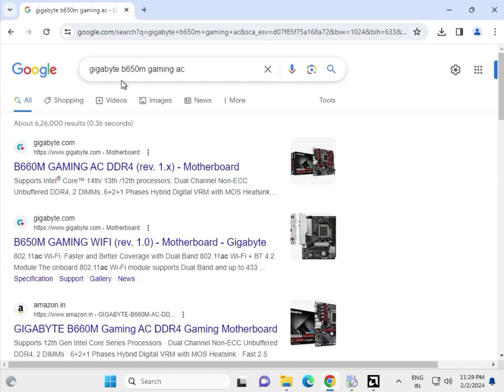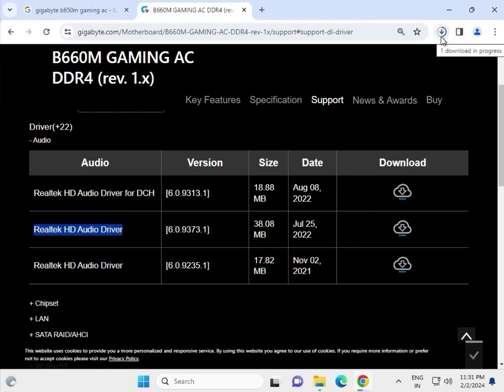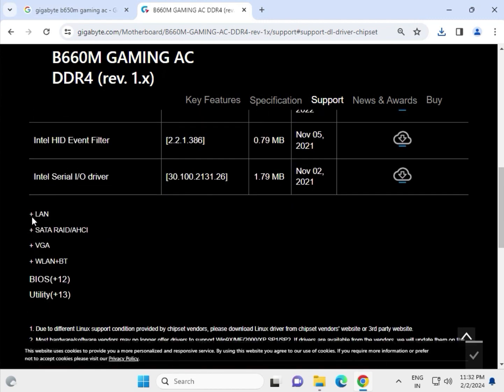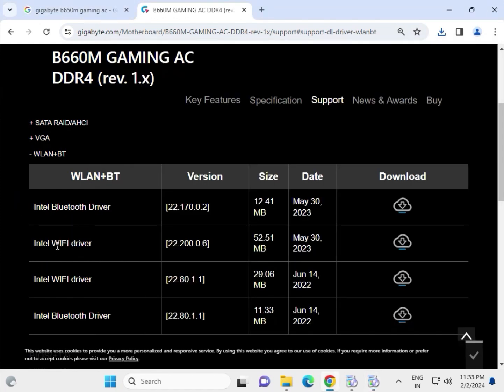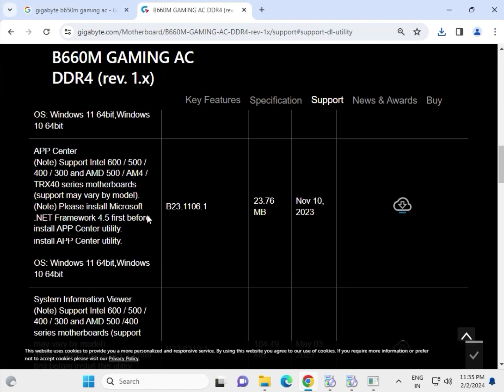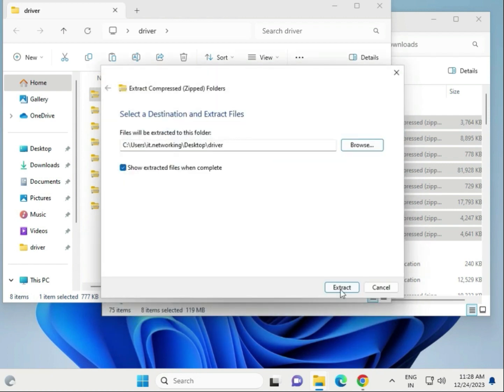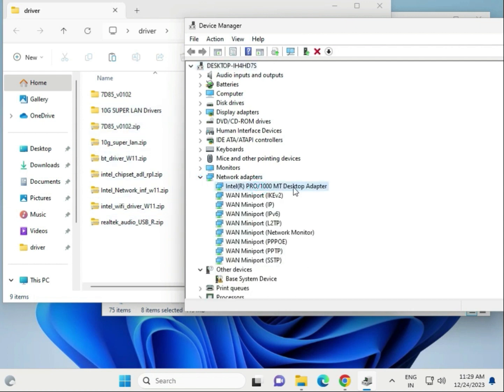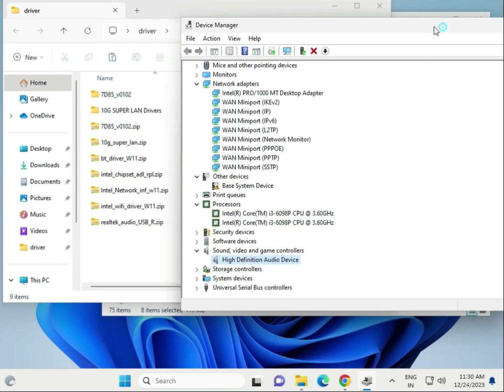How to Download driver Gigabyte B660M GAMING AC Motherboard windows 11 or 10